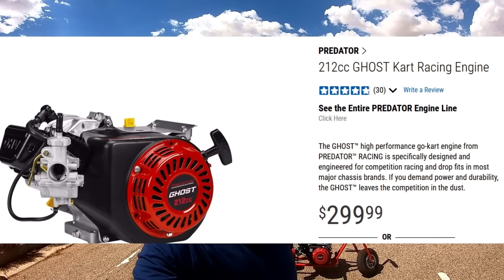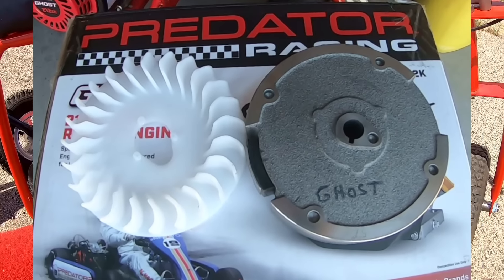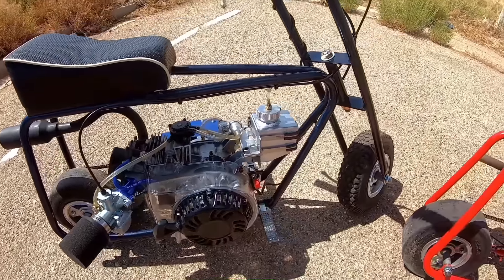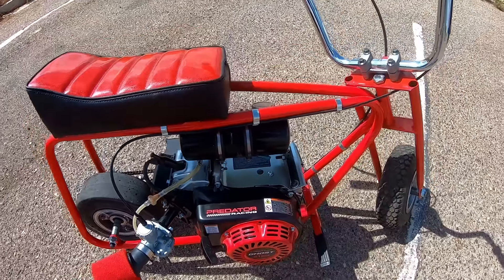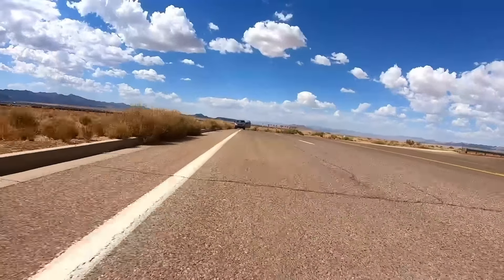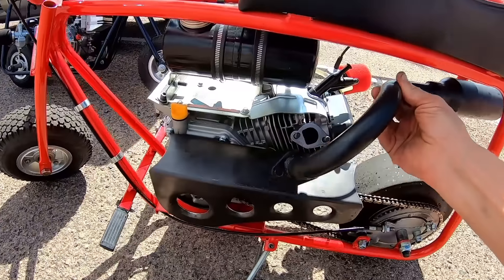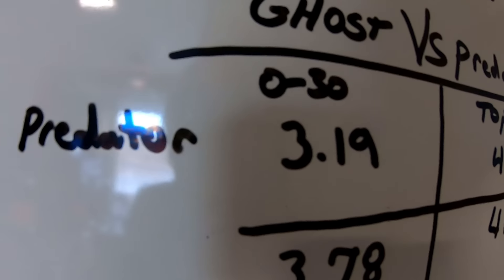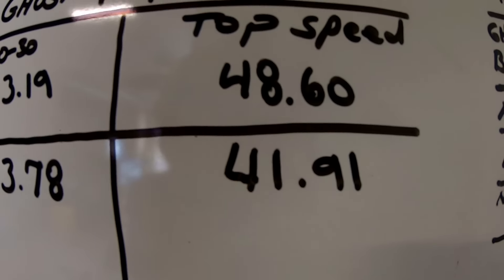212 Ghost VS $500 212 Predator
212 Ghost VS $500 212 Predator
Tested the $500 212 Predator Azusa mini bike from 0 to 30 and top speed. Ran the same test with the 212 Ghost-powered Azusa Minibike to compare the difference in performance.

Parts used -

Head stud kit

VM22 Mikuni carb kit

252 series cam and 22lb springs